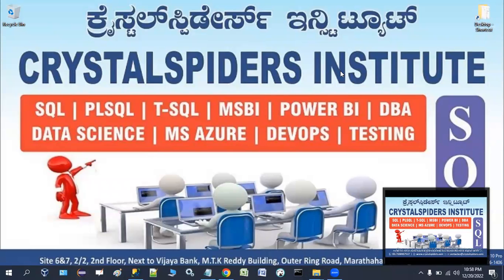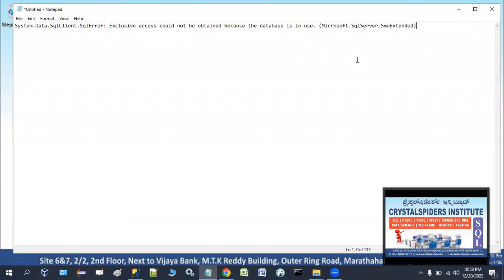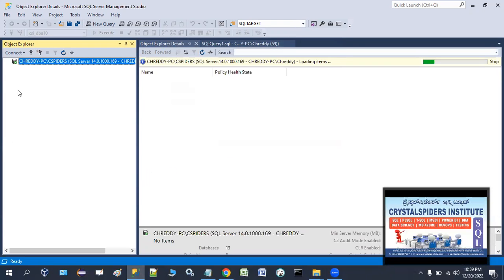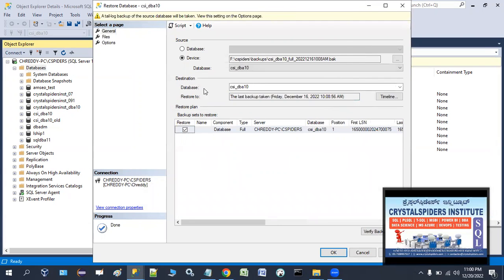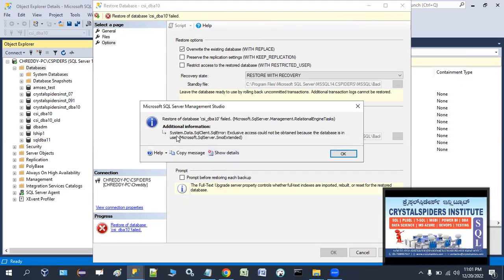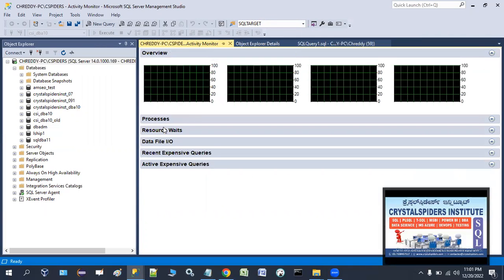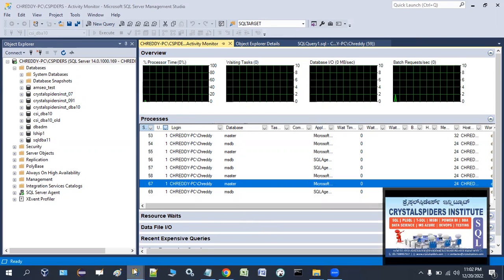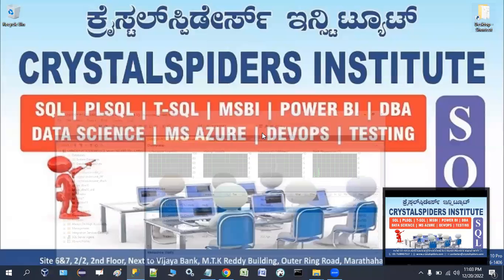Resolve the issue "Exclusive access could not be obtained because the database is in use" in MS SQL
This video shows how to resolve the issue "Exclusive access could not be obtained because the database is in use" during a database backup file restore.

Complete Error Message:
System.Data.SqlClient.SqlError: Exclusive access could not be obtained because the database is in use. (Microsoft.SqlServer.SmoExtended)